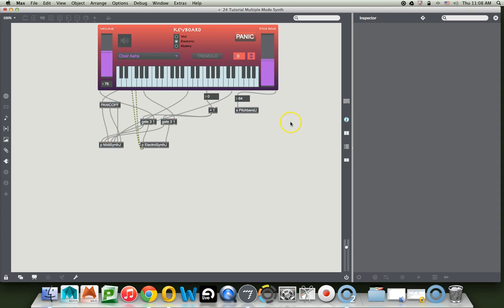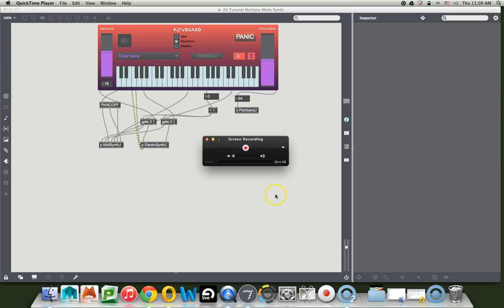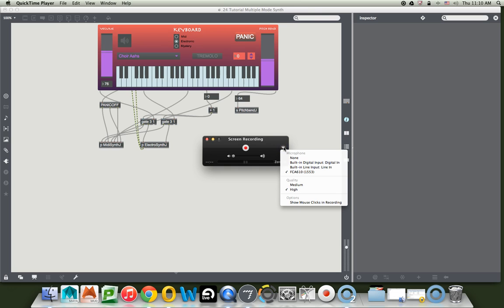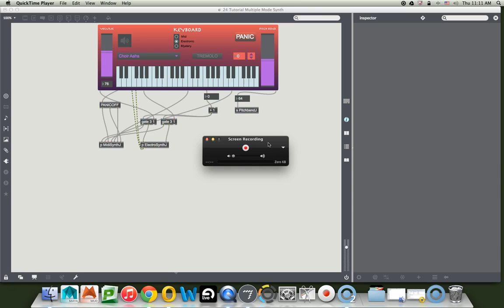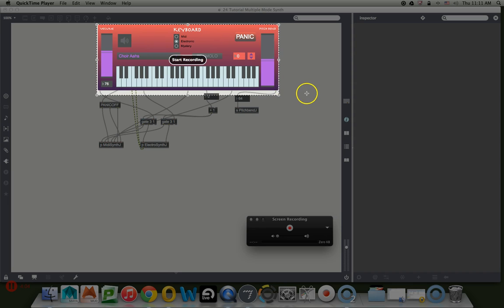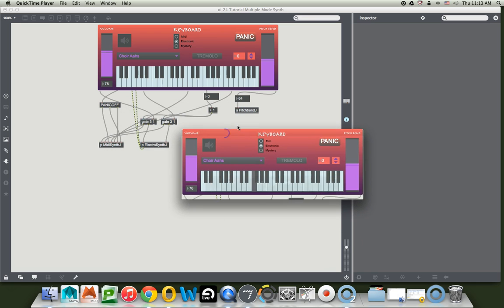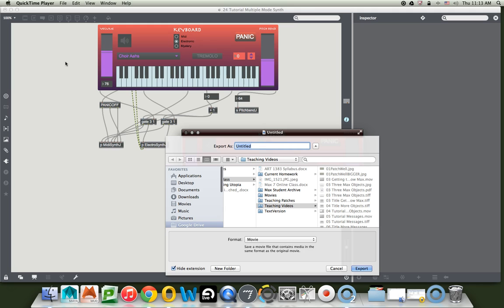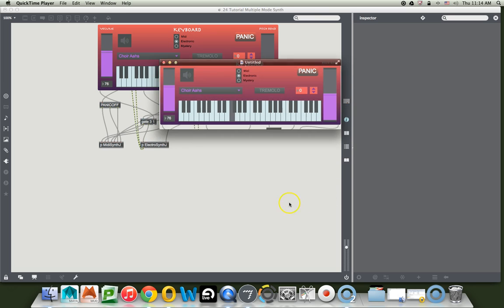Max 7 Tutorial i... How to make a Screen Capture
Enough people have asked me, that I did a tutorial about how to "screencast" (make a screen movie).  My tutorial is for a Macintosh, but it's probably actually easier on a PC, given the number of apps available for screencasting.  If you want to move beyond Quicktime, I have been using "Screencast-O-Matic" and am reasonably happy with it.  It's free (up to a point, but its even cheap to buy, which I did) and it seems to run a little faster than Quicktime.  Amazingly, I used Screencast-O-Matic to record myself demonstrating making a screen recording AND PLAYING IT BACK in Quicktime and my computer didn't freeze.